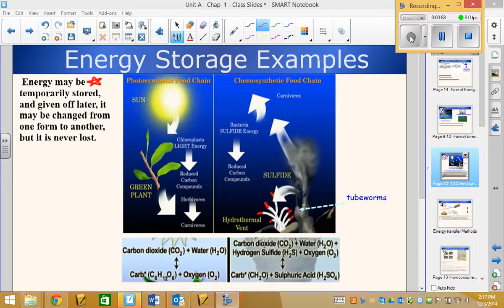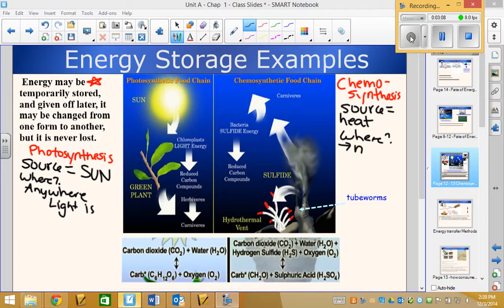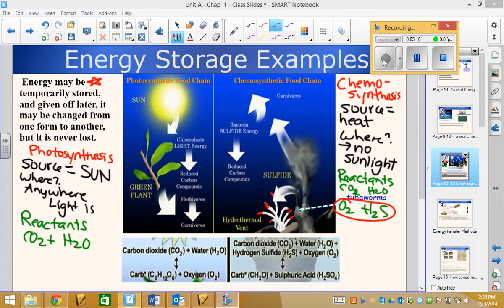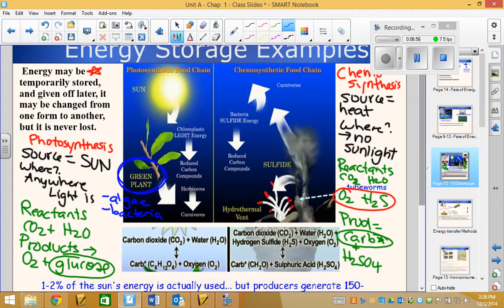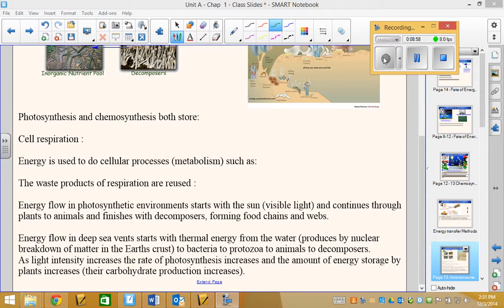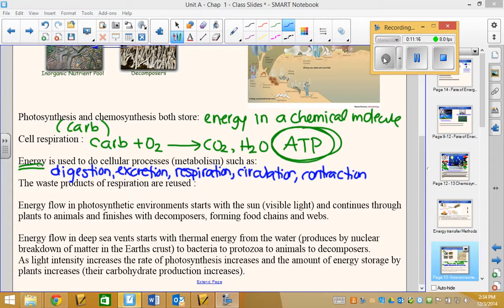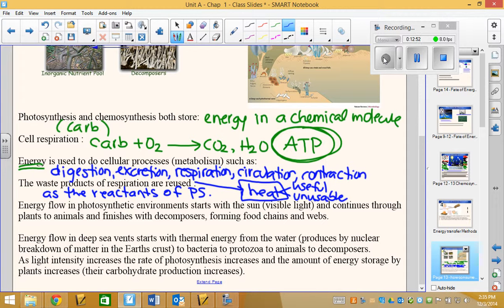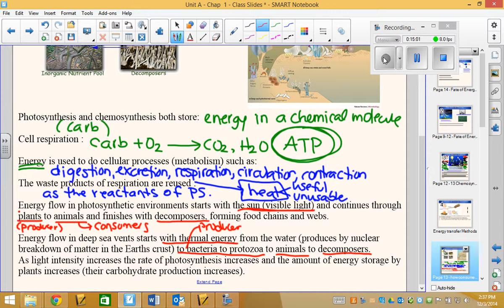2014 12 02 Bio20 E PS and CS Review Energy Flow